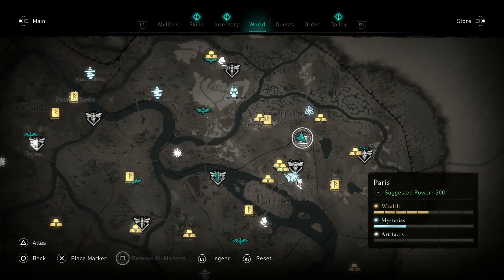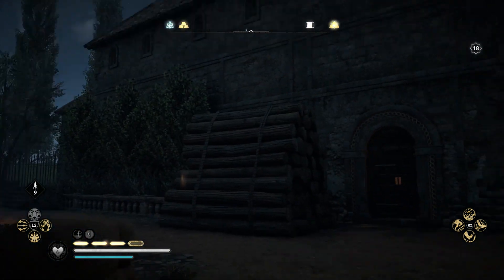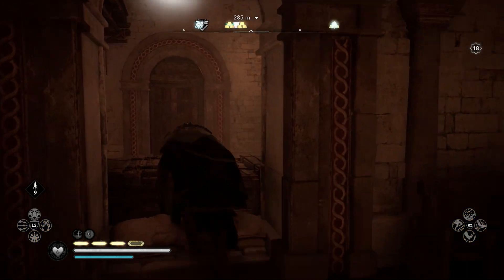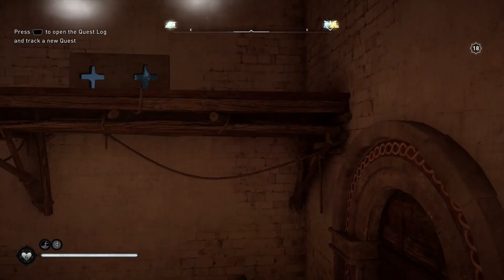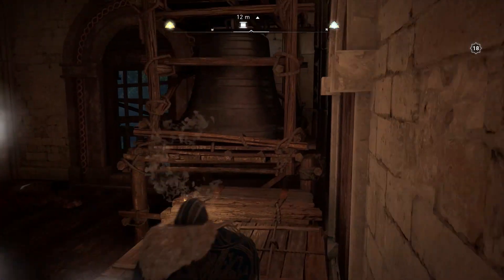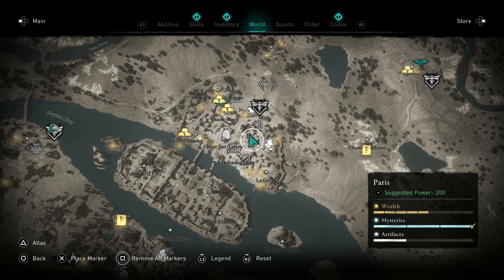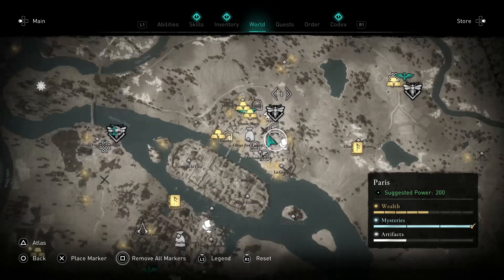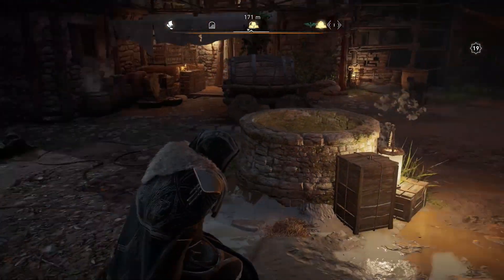AC Valhalla Siege Of Paris Paris Hoard Map Guide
Find out how to solve the Paris Hoard Treasure Map in The Siege of Paris DLC